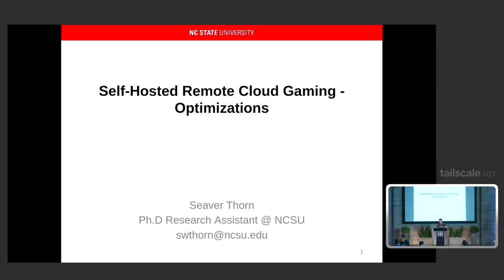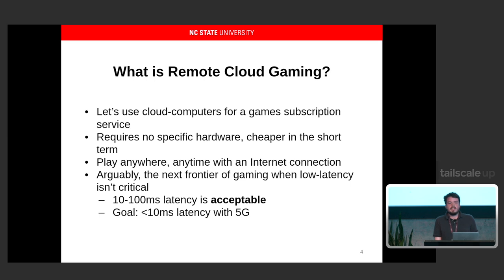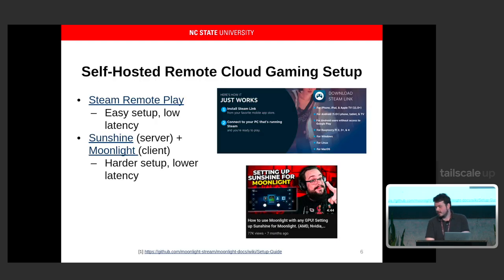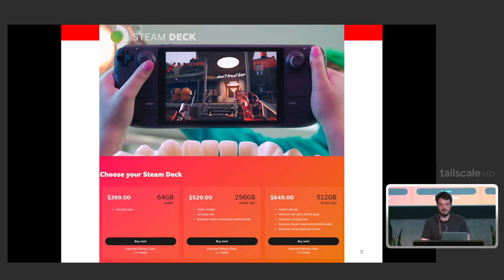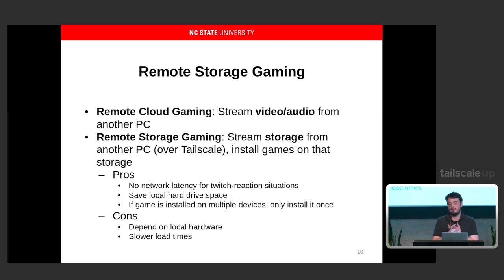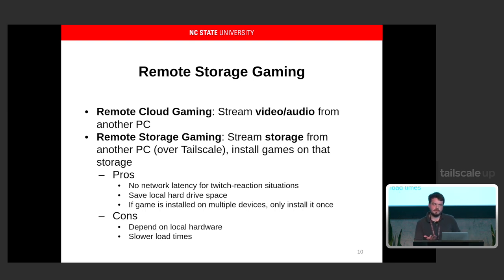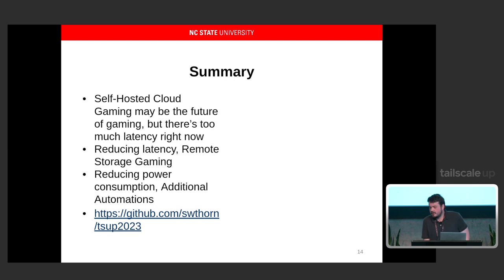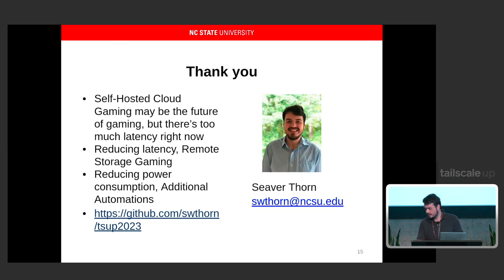Tailscale Up: Tailscale Self-Hosted Remote Cloud Gaming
This talk was given by Seaver Thorn at Tailscale Up in San Francisco on Wednesday, May 31, 2023.